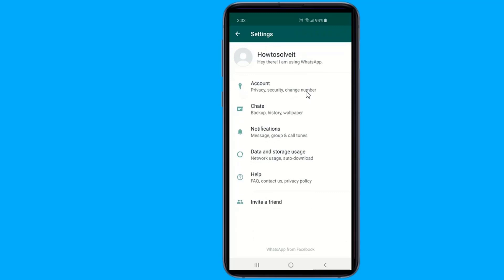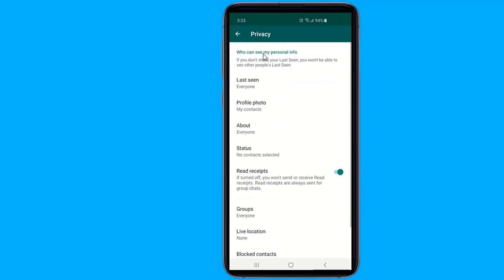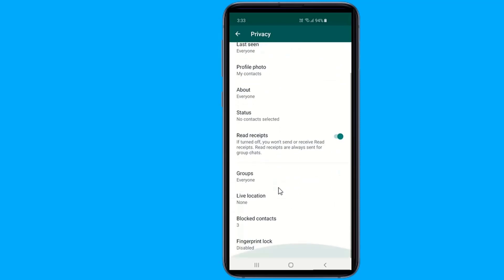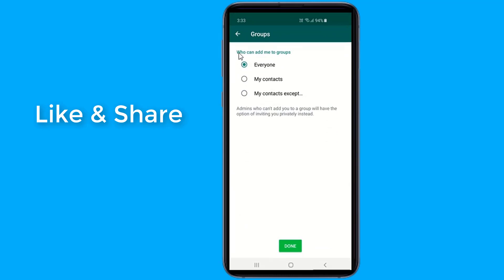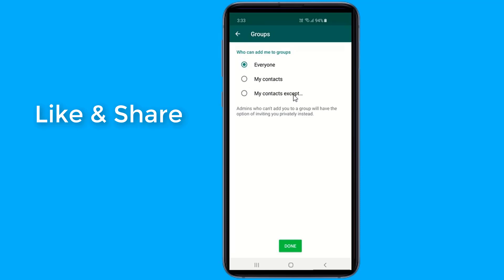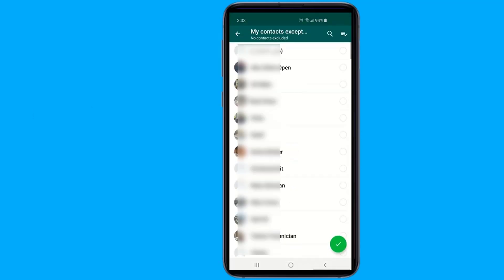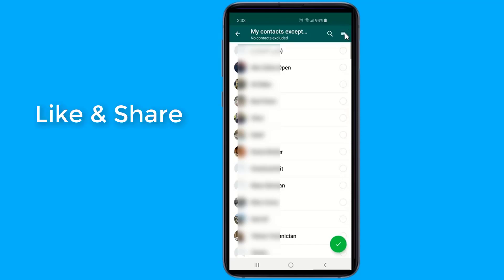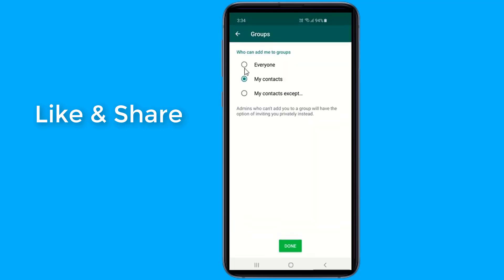WhatsApp Most Important Settings for All WhatsApp users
WhatsApp is one of the most popular messaging apps with Latest important updates WhatsApp Hidden Features, Tips, and Tricks has been added. WhatsApp Settings You Should Change a new privacy feature for the groups you create. The feature helps you decide who can add you to WhatsApp groups.

best way to activate Dark Whatsapp App and Dark Messenger App for Android from settings.